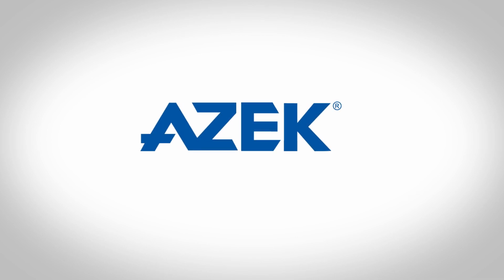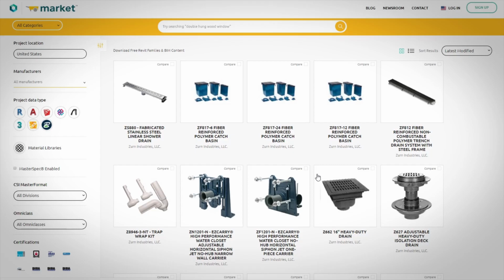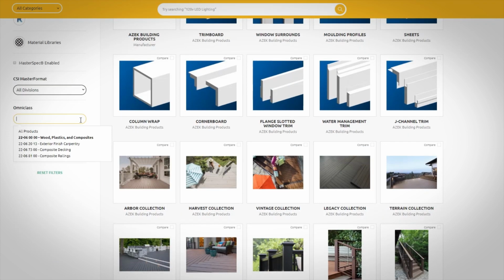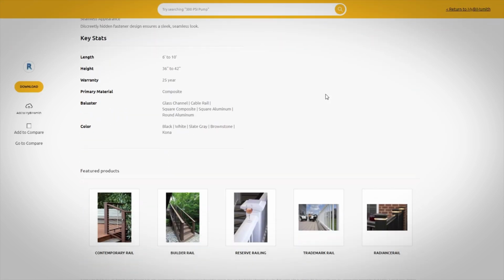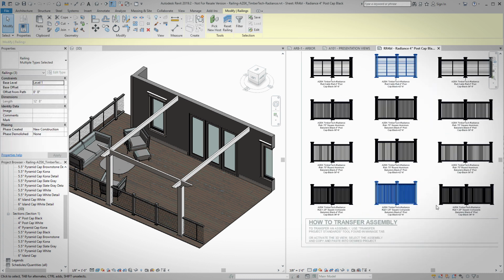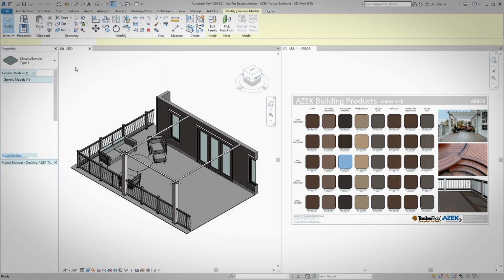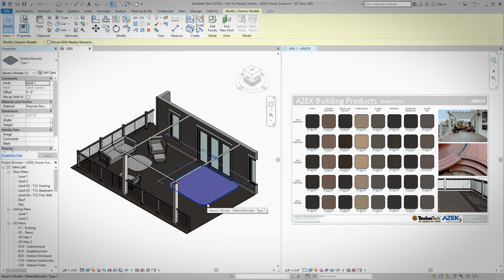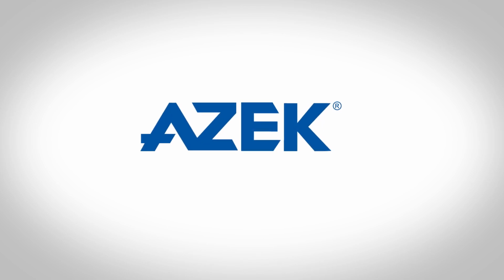How to Use AZEK Building Products in Revit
AZEK Building Products is pleased to provide Revit content for its leading TimberTech and AZEK Exteriors product lines.